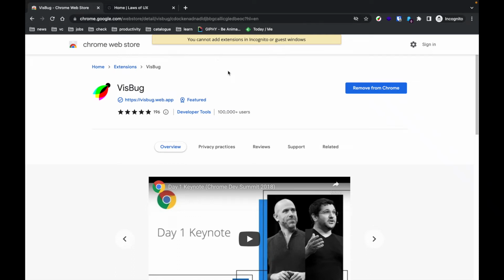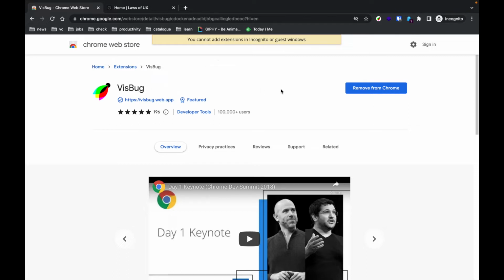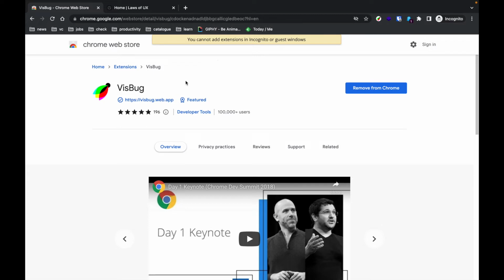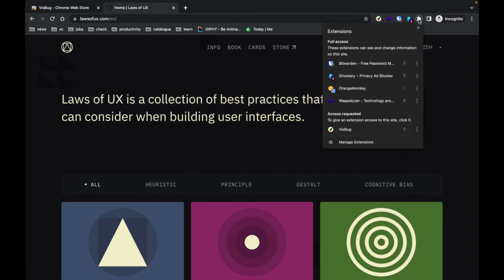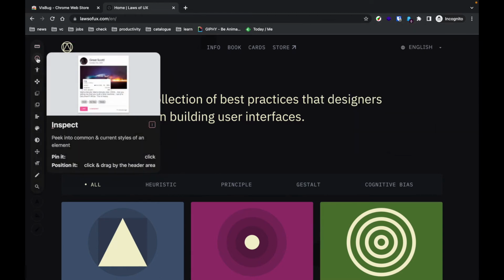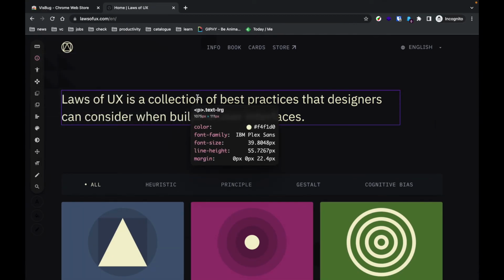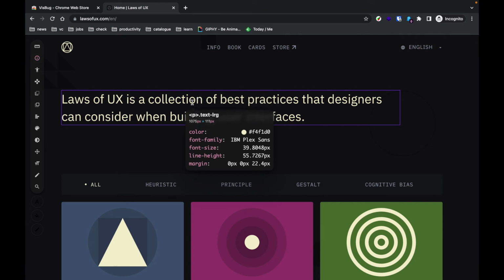Extract font details using visbug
VisBug is a Google open source chromium extension toolbar. It was released in 2018 and was marketed as FireBug for frontend web design. It has tools for changing web page layouts and helps for doing small CSS edits